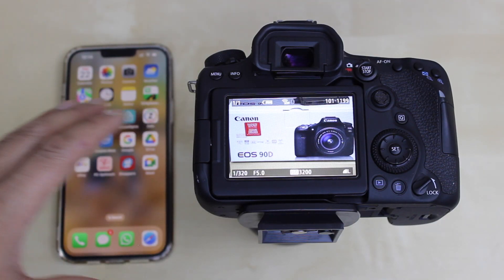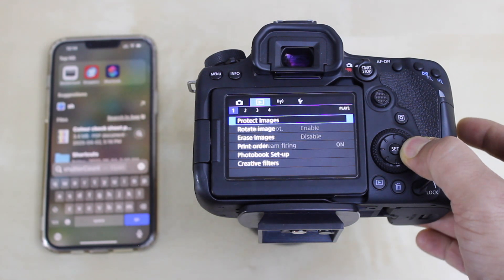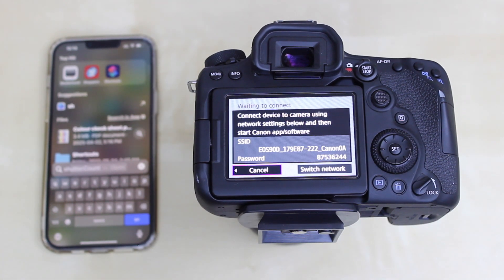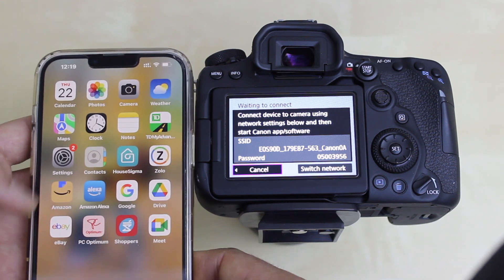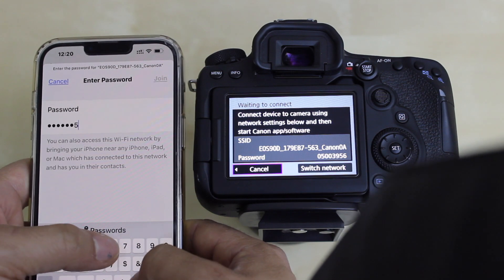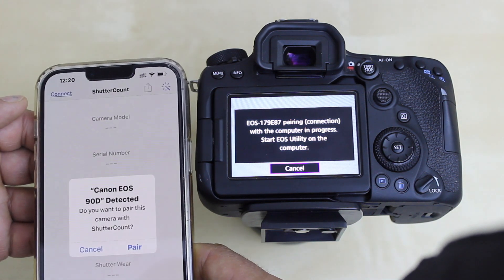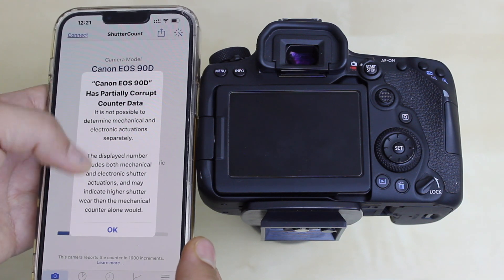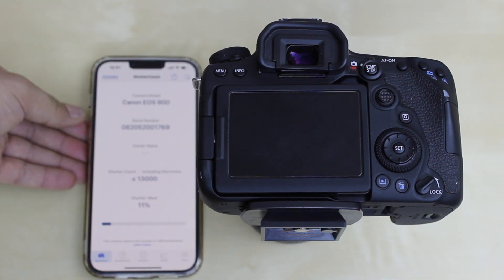How to Check Shutter Count on Canon 70D, 80D & 90D Camera?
If you want to buy a used Canon DSLR then it is worth to check the shutter count. Here is the video that shows how to check the shutter count on Canon EOS 90D Camera. You can use this method for Canon ESO 70D & Canon EOS 80D camera. There is a app known as "ShutterCount" and this will help to check the shutter count. This app is paid app and one time purchase. These camera are wifi enabled and we can use the inbuilt wifi function of the camera to connect to the smartphone and then we can check the shutter count.